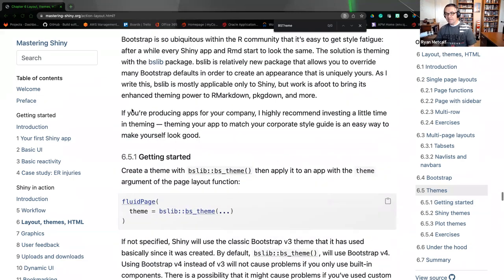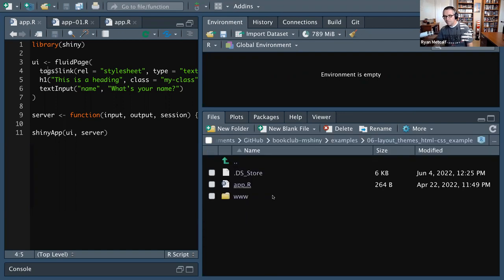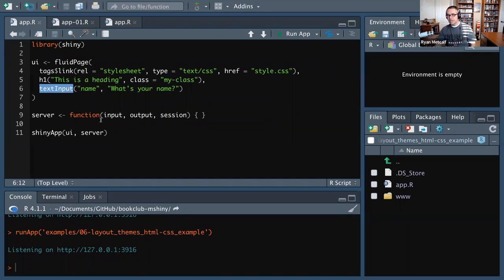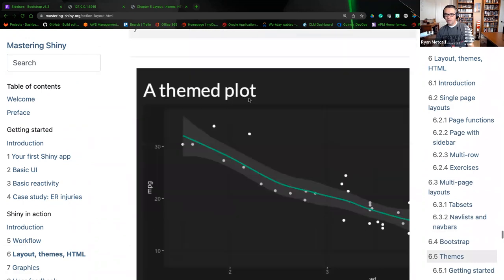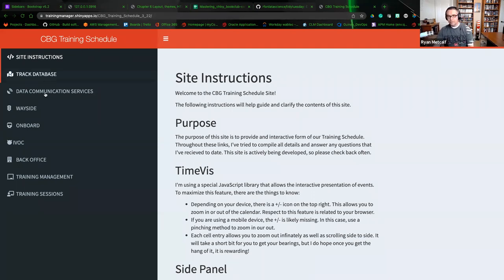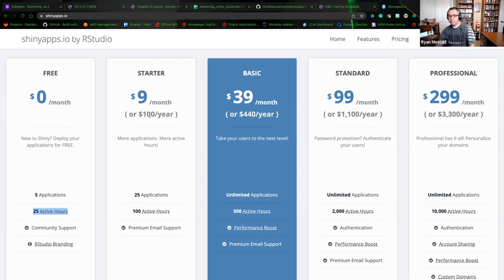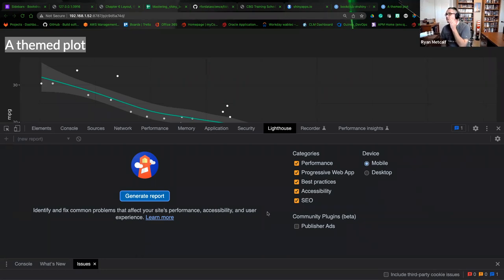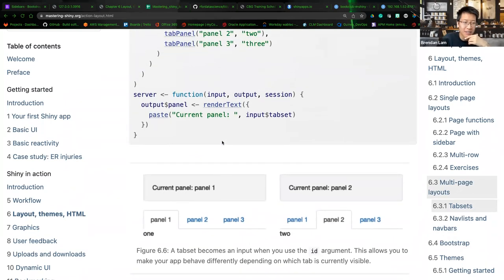Mastering Shiny Book Club: Layout, themes, HTML Part 2 (mshiny03 6)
Ryan Metcalf finishes Chapter 6 ("Layout, themes, HTML") from Mastering Shiny by Hadley Wickham on 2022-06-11, to the DSLC Mastering Shiny Book Club (cohort 3).